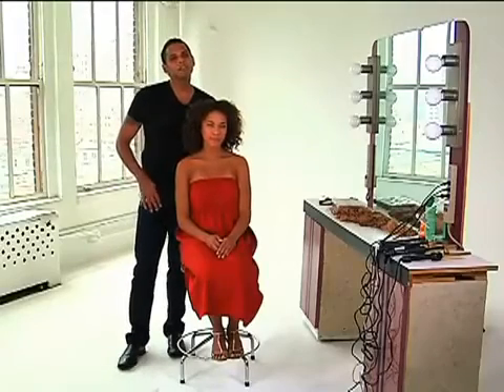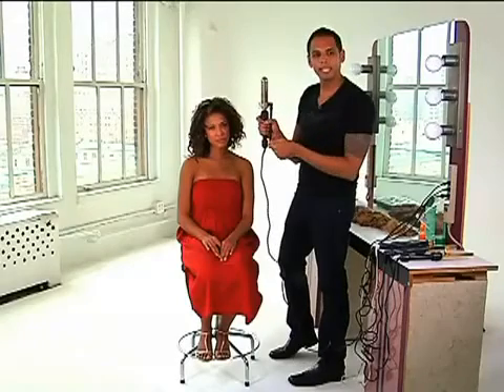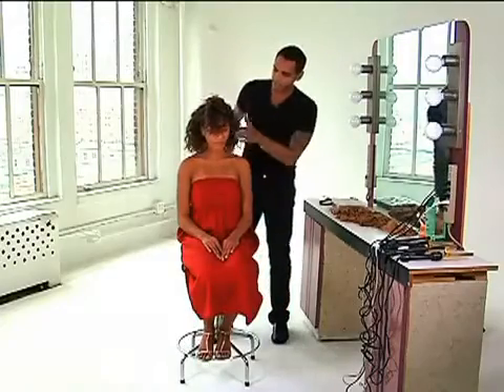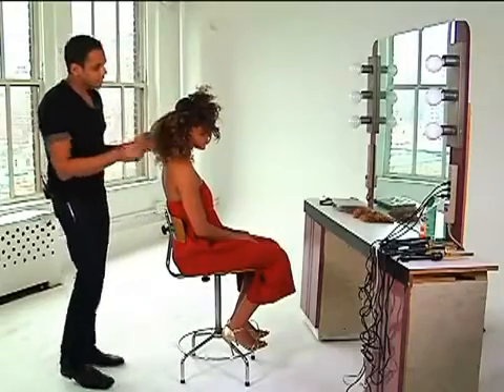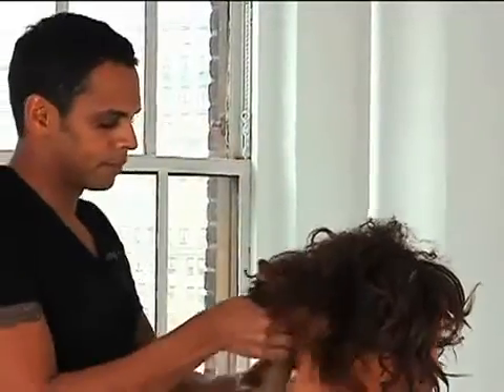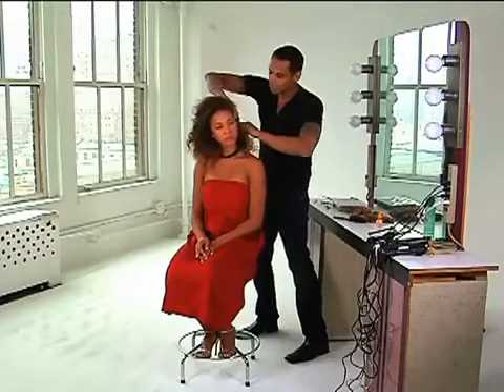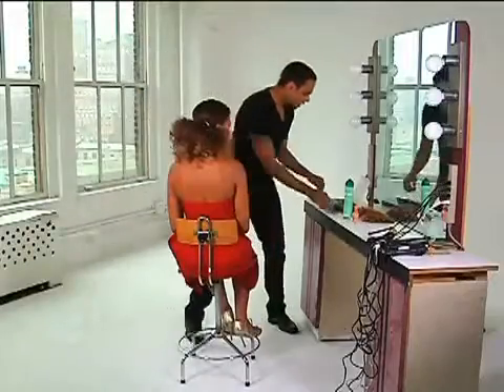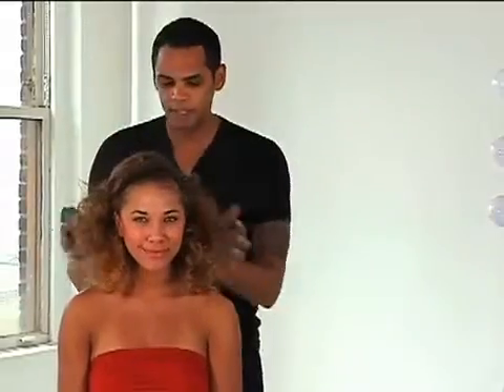Hair Makeup Tutorials - Alicia Keys Inspired Hair